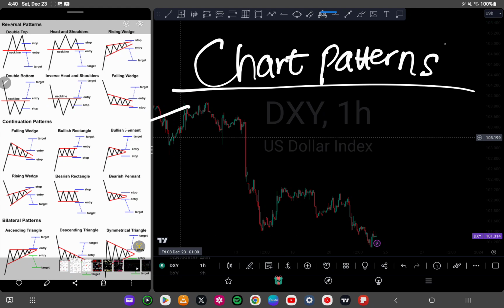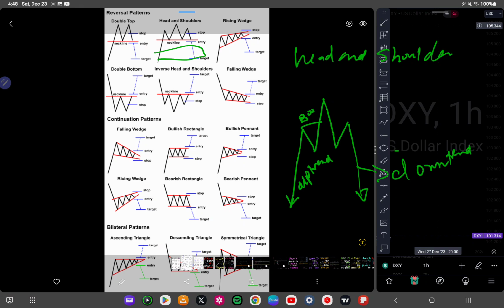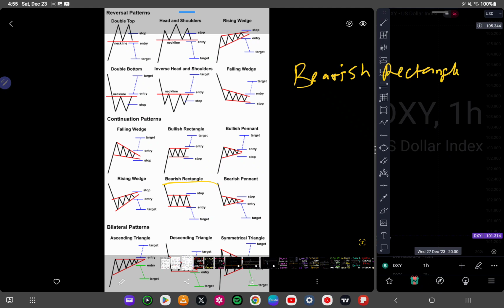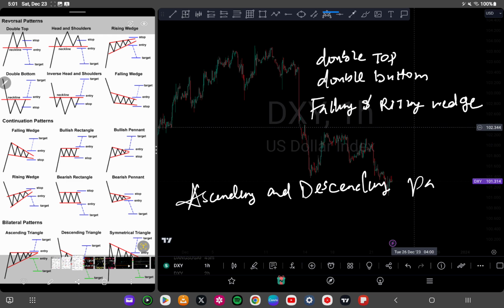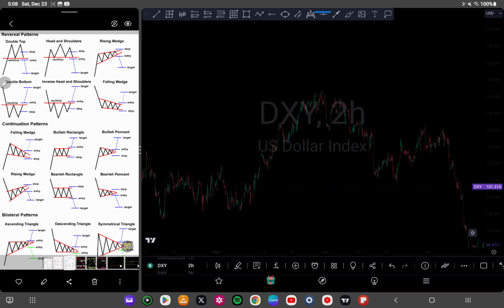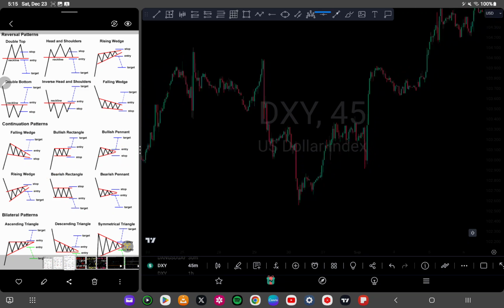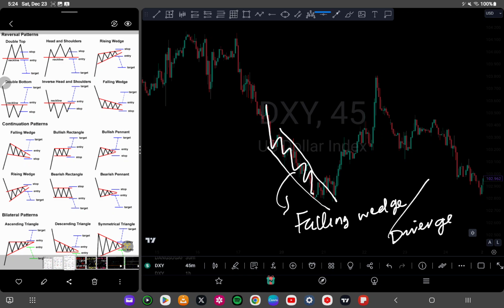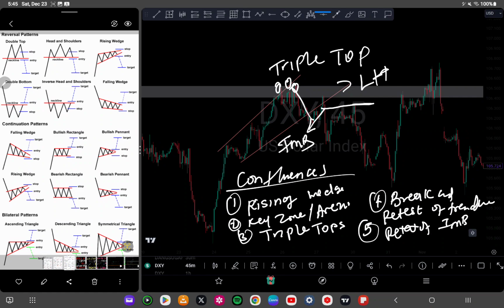ULTIMATE CHART PATTERNS FOR TECHNICAL ANALYSIS YOU WILL EVER NEED